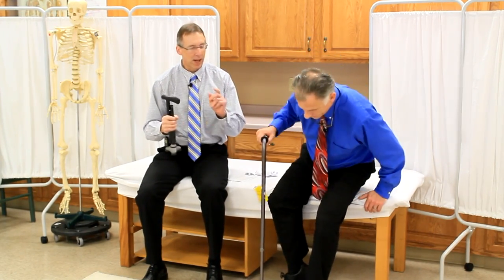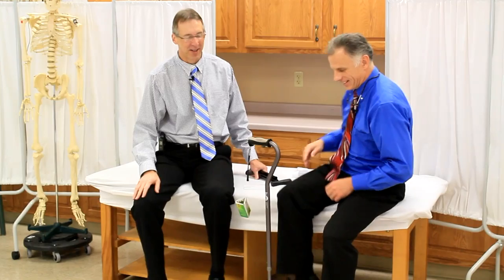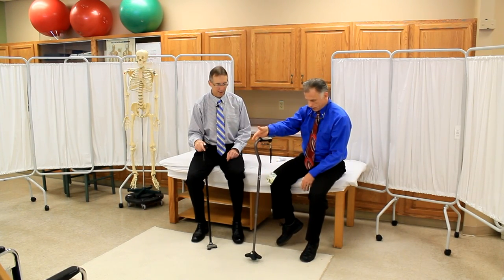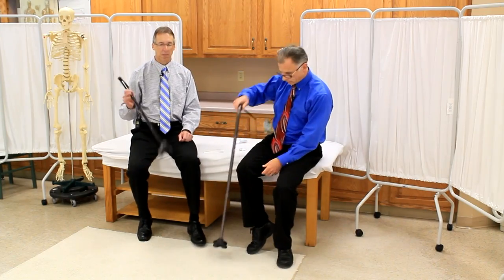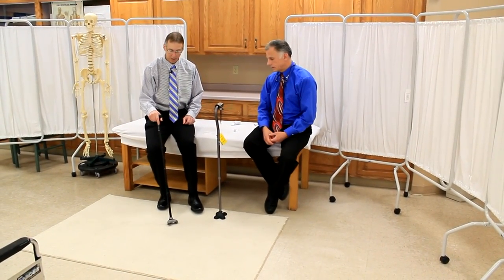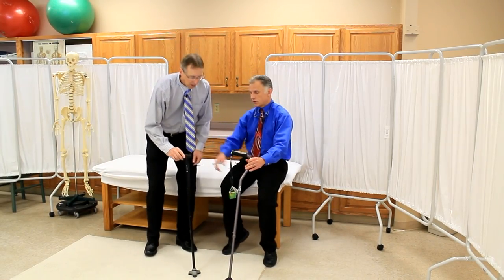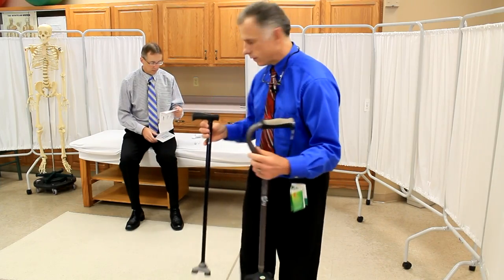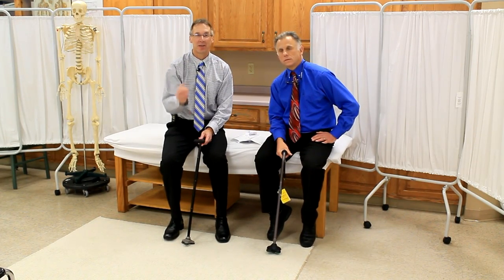HurryCane versus Hugo Cane. Our Review. Our Opinion. Which is Better?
Famous Physical Therapists Bob Schrupp and Brad Heineck provide a review on the HurryCane and on the Hugo Cane, They provide their opinion on which is better.